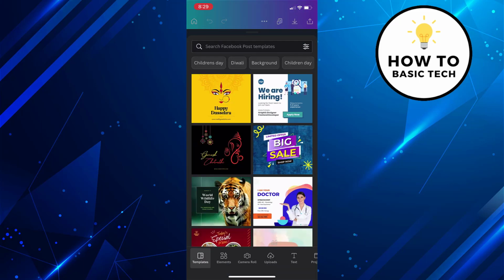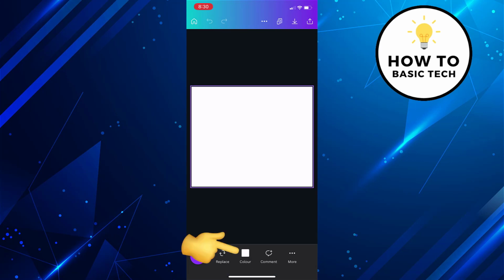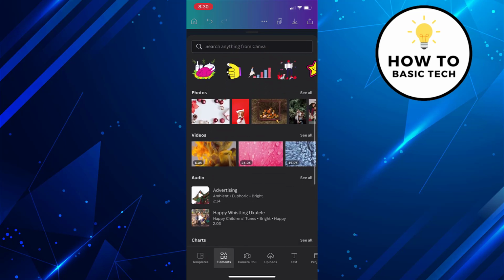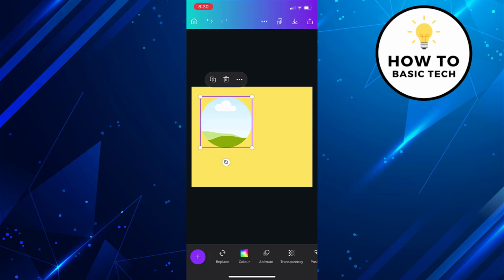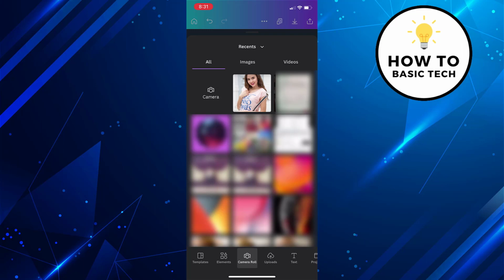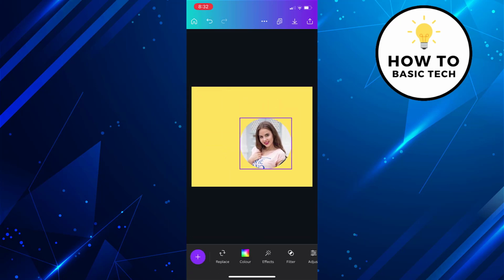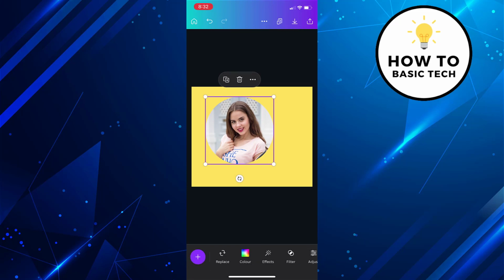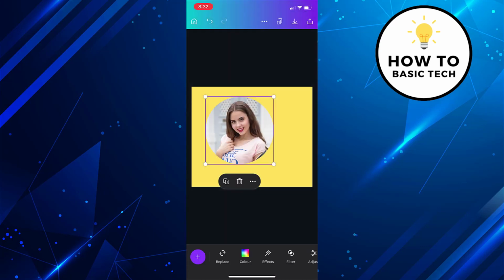How To Put Pictures In Shapes Using Canva App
How To Put Pictures In Shapes Using Canva App. In this video, you'll learn how to Crop Picture into circle and other shapes using the free Canva app. This is a great way to add some extra flair to your photos and make them stand out on social media. The Canva app is available for free on the App Store and Google Play. Once you've downloaded the app, open it and sign in with your Google account. Then, select the "Create a design" option and choose the "Blog graphics" option. From there, select the "Circles" frame option and choose the image you want to crop. Finally, adjust the image until it's in the shape you want and then save it to your device. That's all there is to it! With the Canva app, cropping photos into circles and other shapes is quick and easy. That way you can easily Put Pictures In Shapes Using Canva App.

►► Recommended Videos -